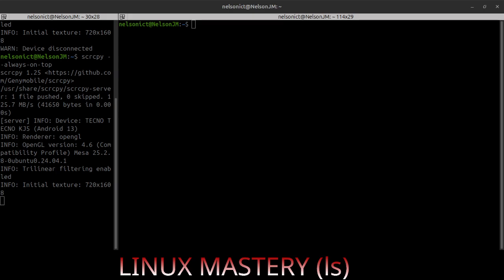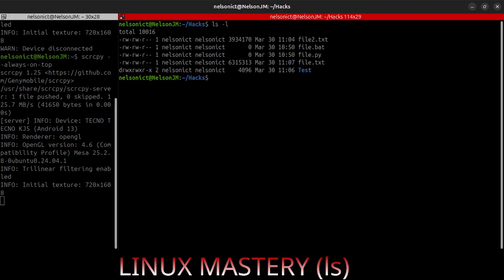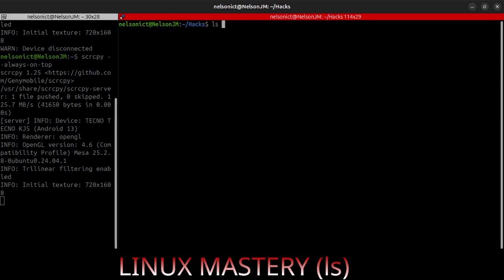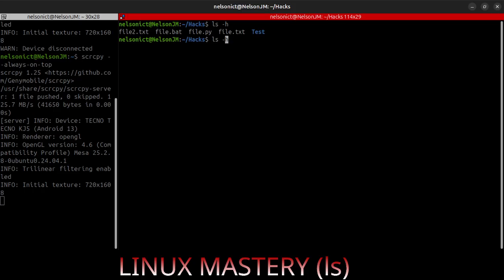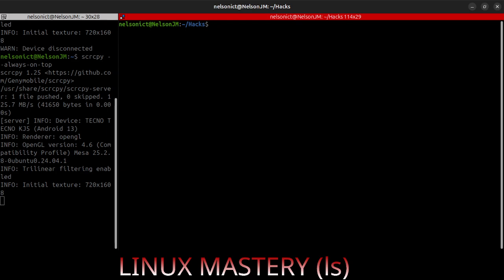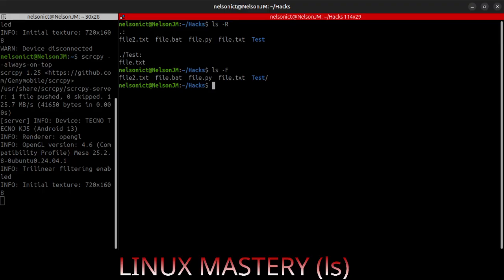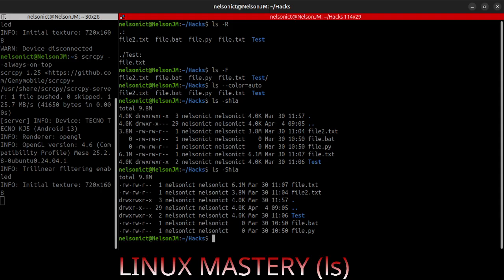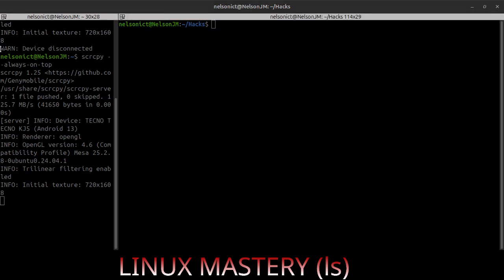Mater the ls Command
If you’re only typing ls, you’re missing 90% of the data. Learn the "power combos" like ls -laSh to find disk-space hogs and ls -ltr to see your most recent work. Master file permissions, hidden files, and color-coded navigation.